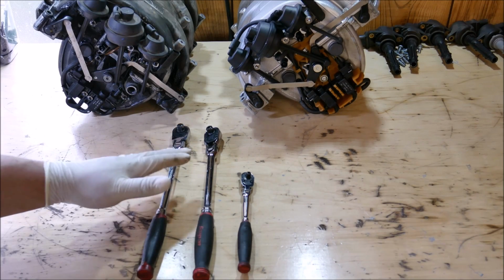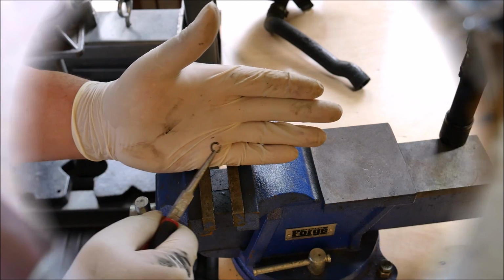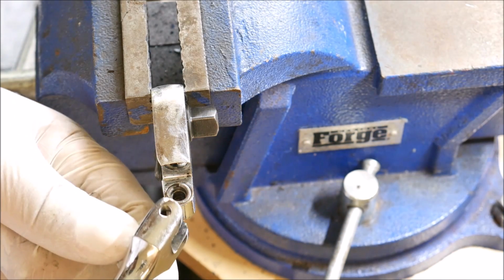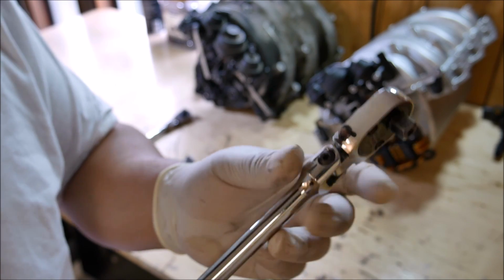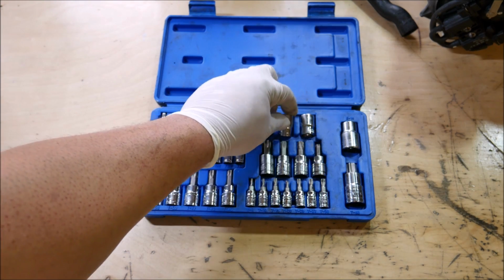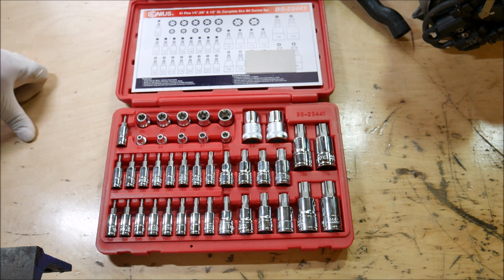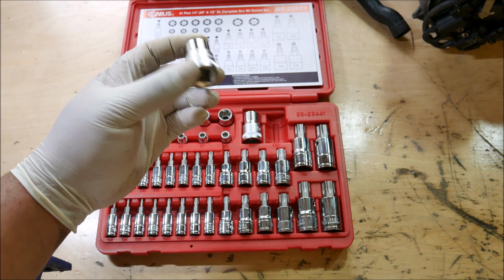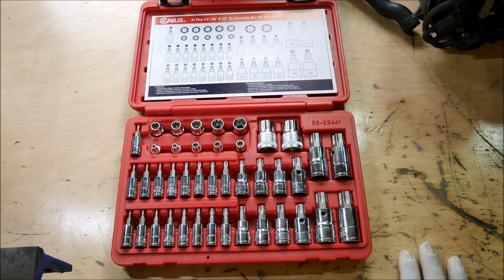How to Fix A Floppy Flex Head Ratchet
Tip Jar

Genius Tools 41 Piece Complete Star Bit Socket Set

Neiko Torx Bit Socket Socket Set